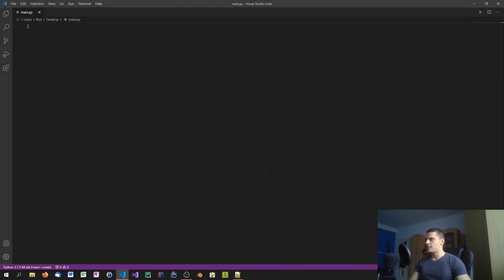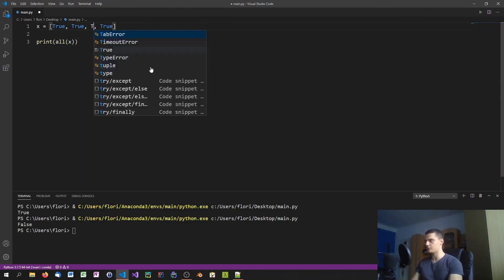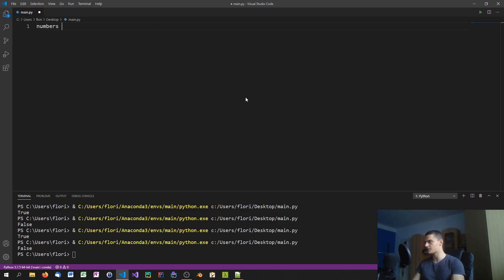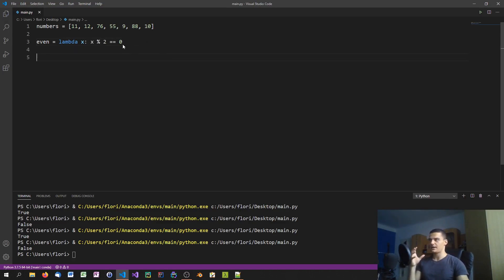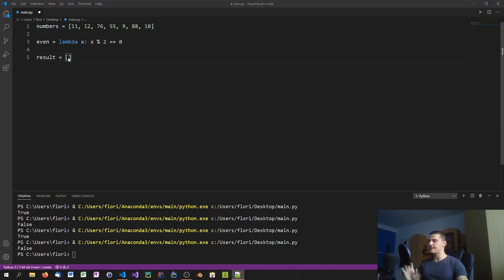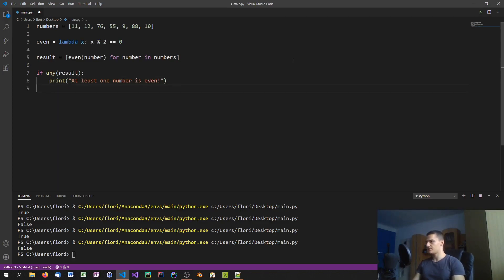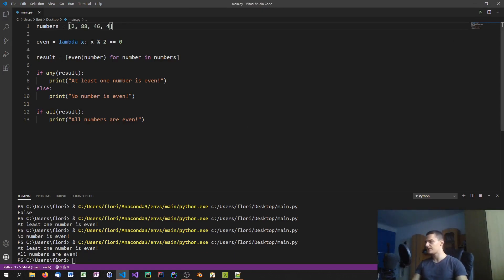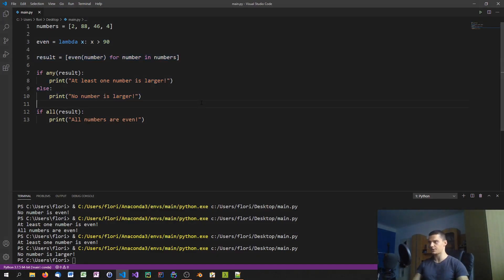Any & All Functions - Python Tips and Tricks #7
In today's video we learn about the functions any and all. These are functions that allow us to check for certain conditions in collections.